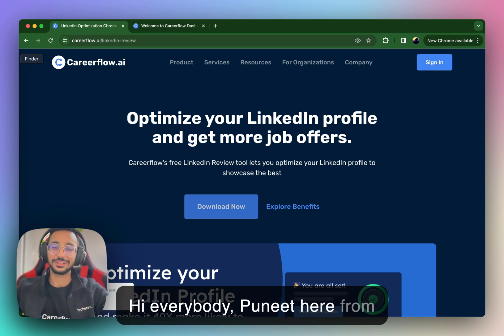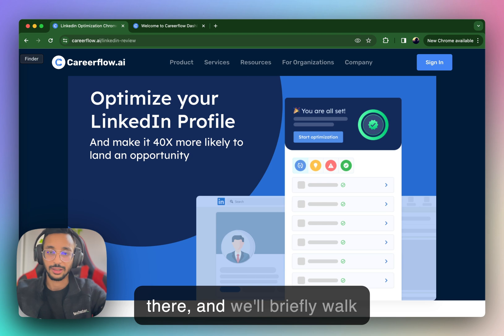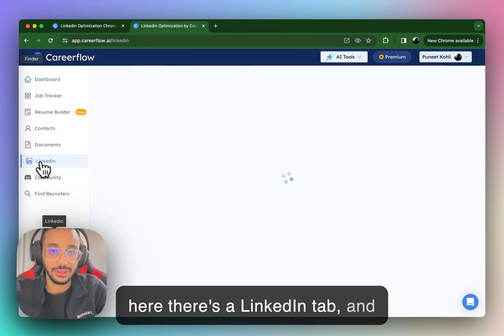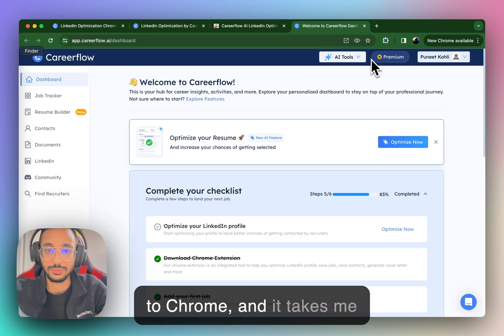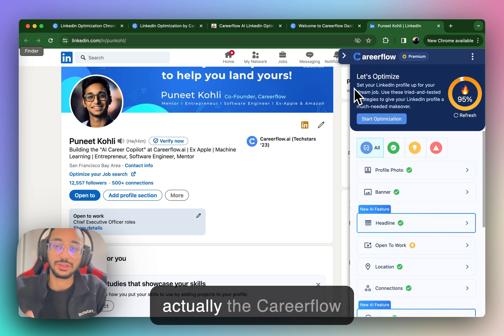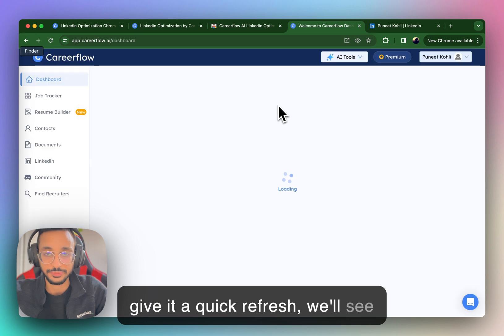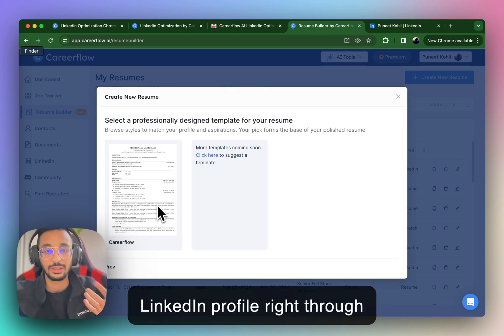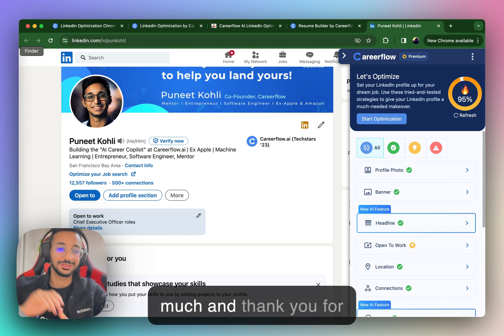How To Optimize Your LinkedIn Profile | 2024 Complete Guide | LinkedIn Tutorial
Welcome to our complete guide on optimizing your LinkedIn profile with Careerflow.ai's powerful LinkedIn Optimization tool! Click here to access Careerflow's LinkedIn optimization tool

In this video, Puneet Kohli, Co-founder and CEO of Careerflow.ai will guide you through the step-by-step process of leveraging AI technology to enhance your LinkedIn presence, increase visibility, and attract new career opportunities. Whether you're a job seeker, entrepreneur, or professional looking to expand your network, this LinkedIn optimization tutorial is perfect for you.

Ever felt it difficult to attract recruiters and hiring managers directly to your LinkedIn profile?
In this comprehensive tutorial, Puneet will show you how to utilize Careerflow.ai's innovative tool to analyze and improve your LinkedIn profile, helping you stand out in a crowded job market. You'll learn how to identify and target key keywords, craft a compelling LinkedIn headline and profile summary, and optimize your 'Experience and Skills' section for maximum impact.

By the end of this video, you'll be equipped with the skills and knowledge to transform your LinkedIn profile into a powerful career asset.

0:00 Introduction to LinkedIn Profile Optimization
0:45 Dashboard Overview
1:05 Installing Careerflow's Free Chrome Extension
2:12 Signing into the Careerflow Chrome Extension
2:28 LinkedIn Optimization Sidebar (on Extension)
3:05 LinkedIn Optimization on Web App
3:28 Benefits of connecting LinkedIn profile to Careerflow
4:00 AI Tools for LinkedIn Optimization
4:10 Where to Learn More